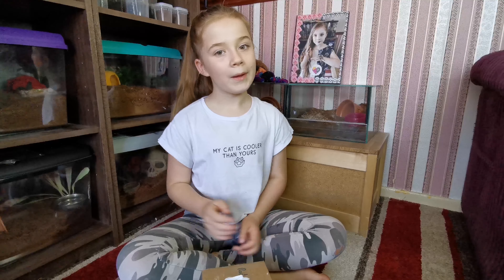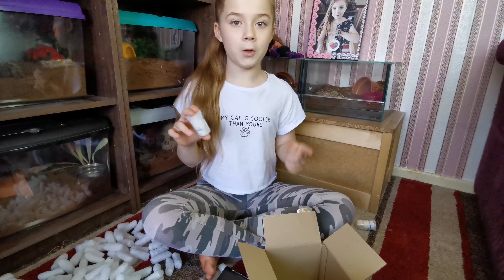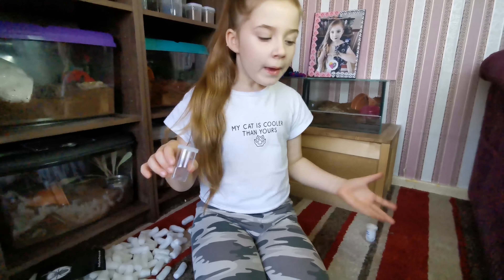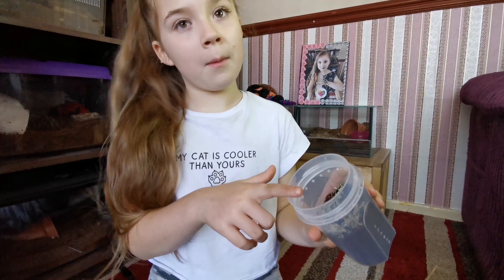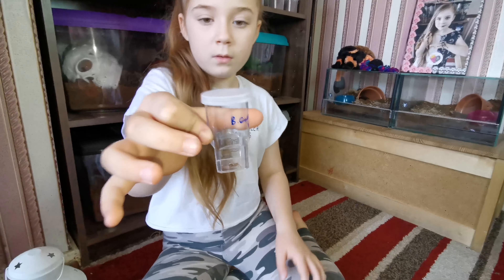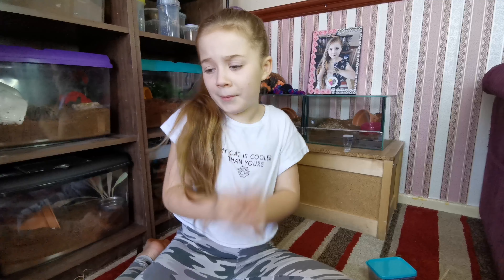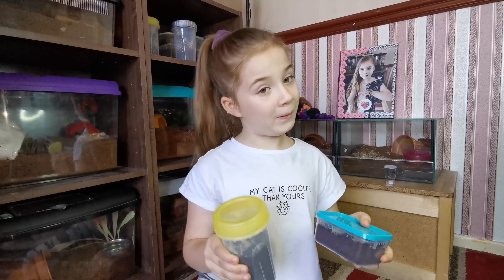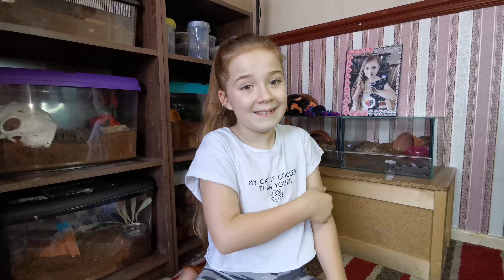A Tarantula Gift from EerieArachnids!!!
Recieved an amazing gift and my first firstof a Genus. Thank you so much David. You are the best 🧡🧡🧡

He is the such knowledgeable keeper and is always happy to answer any questions I have.